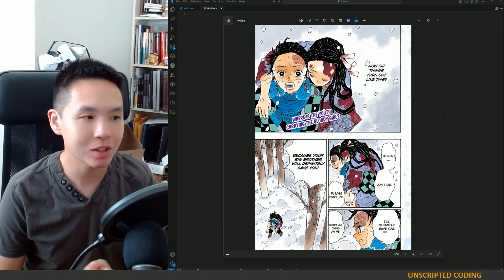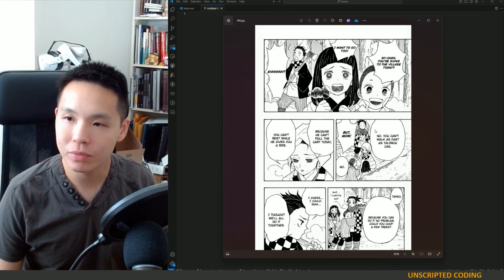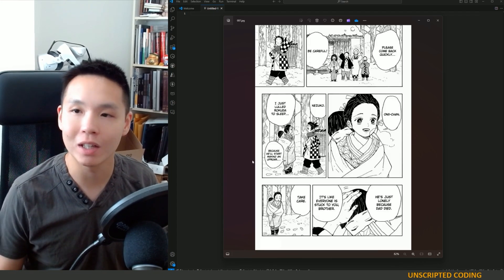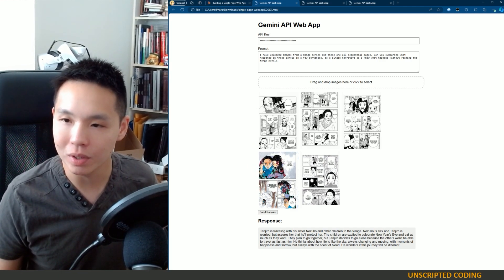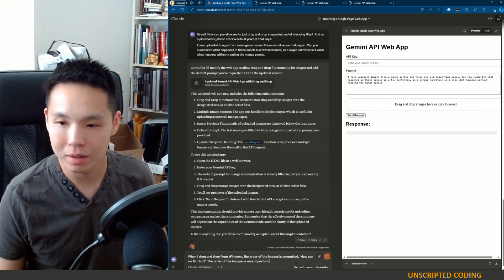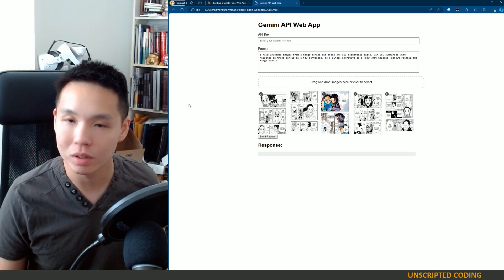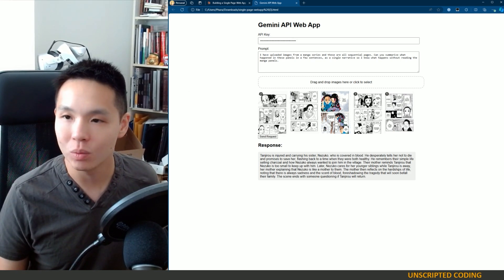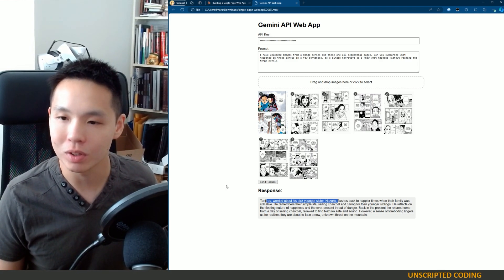Summarizing Manga with Artificial Intelligence - IT WORKS! | Unscripted Coding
Last week, we ran through a few different AI vision models to see if they can figure out what was going on in a manga.  Since the idea was totally feasible, we spend this week's time to building out a tool to use AI models to summarize manga.